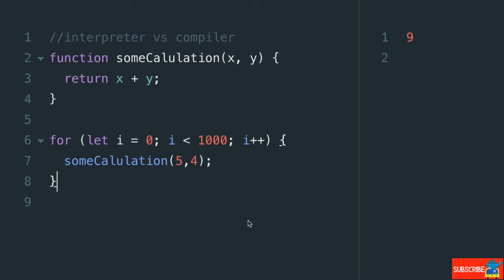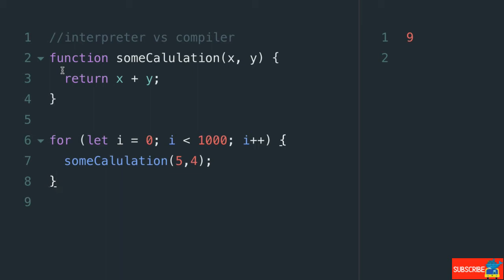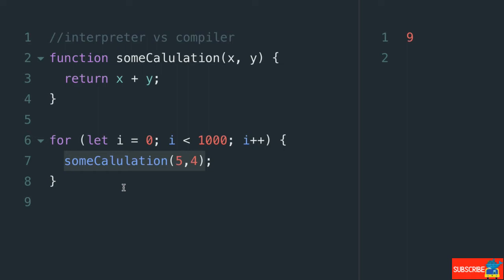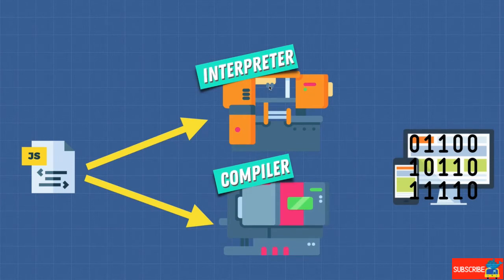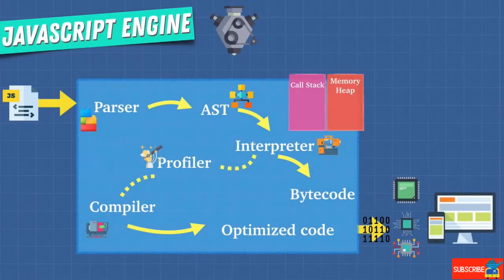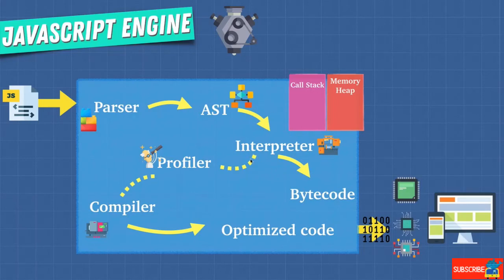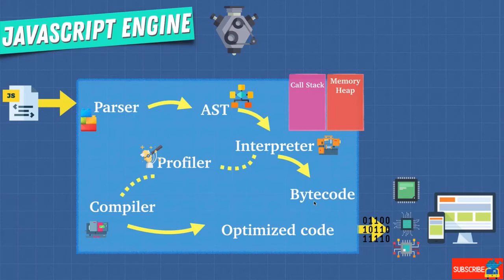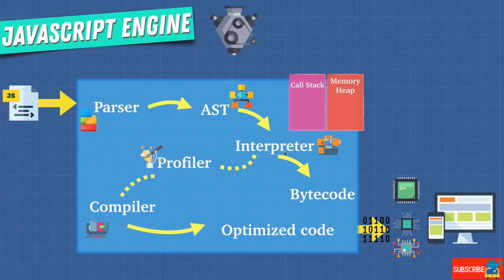Inside The V8 Engine | Foundation I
1. Foundation I
Inside The V8 Engine
This tutorial will make you to learn that how exactly the javascript V8 engine works. So, do not miss any a moment of this video.
Keep Learning!